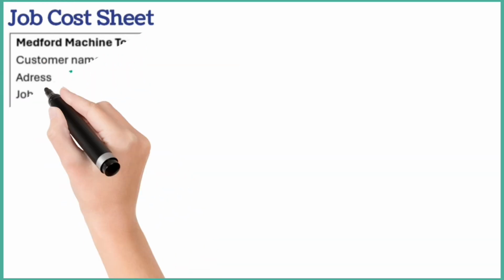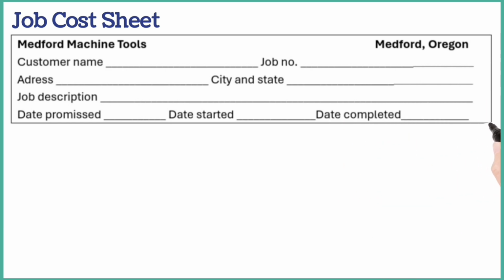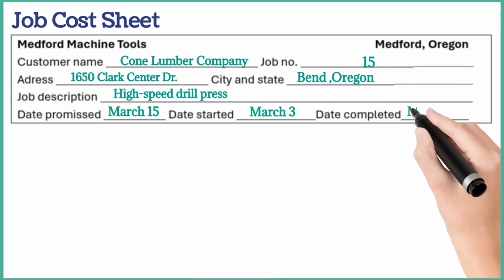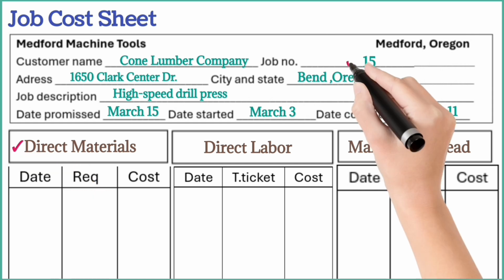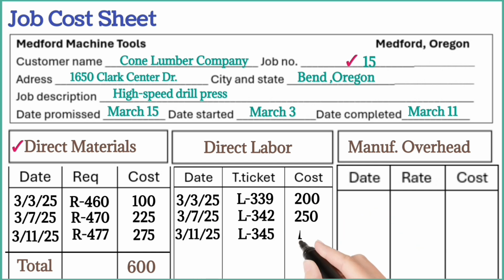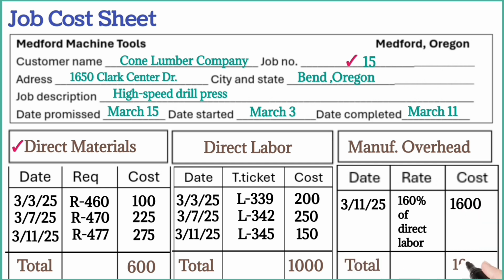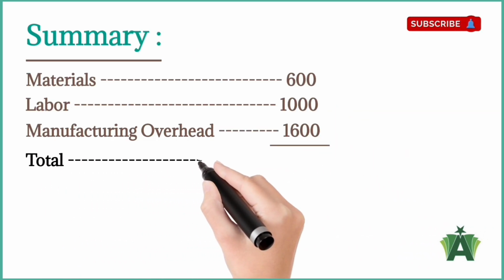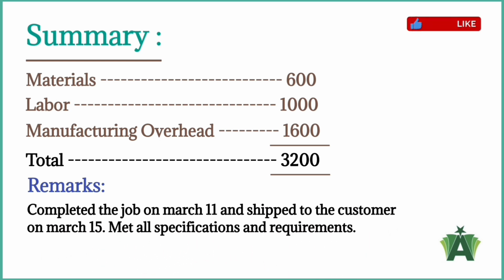How to prepare a job cost sheet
In this video you will learn how to prepare a job cost sheet?
A Job Cost Sheet is a document used to record and track the costs associated with a specific job or project.
Steps to Prepare a Job Cost Sheet:
  1) Header Information includes:
       Customer Name, job number, address, date promised, date started and date completed.
   2) Direct Materials Cost.
   3) Direct Labor Cost.
   4) Manufacturing Overhead Costs.
    Total Job Cost.
   Sum all costs:
   Total Materials + Total Labor + Overhead  = Total Job Cost.